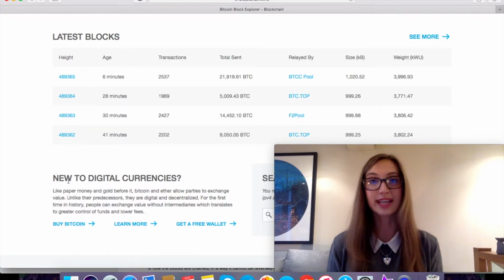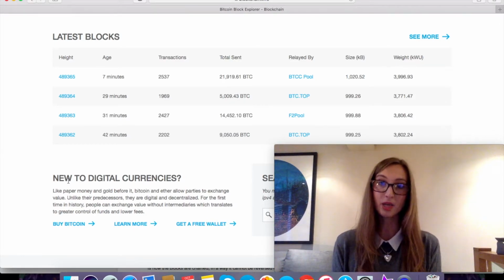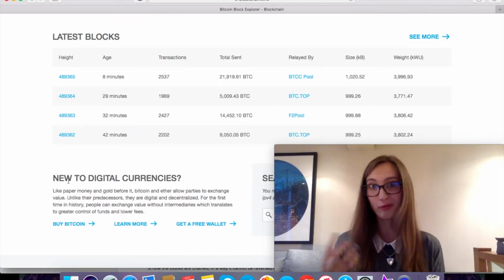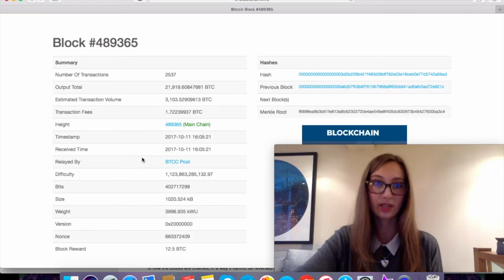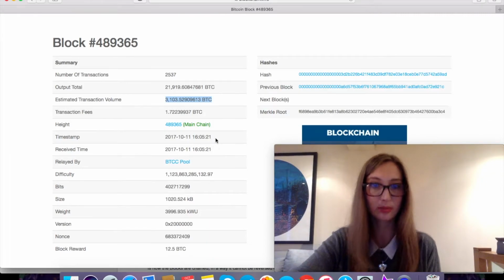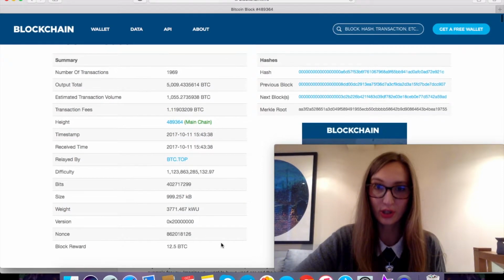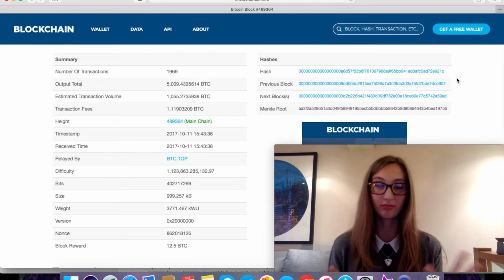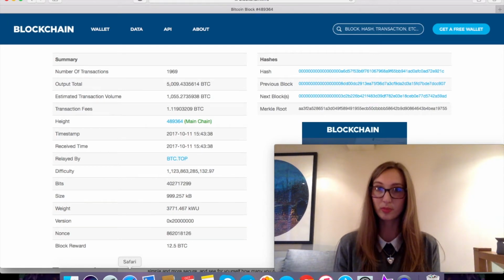Introduction To Bitcoin: What Is The Blockchain?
Hi guys, in this video, the second of the series Bitcoin for Beginners, I am talking about blockchain, what it is and ask for your comments, where you could give me examples of where you would see the blockchain technology implemented.

If you enjoyed this video, you can buy me a cup of coffee using:
Bitcoin: 1CGqMPRpsH2CNxkqbTU8mTGtoALSomPXny
Ethereum: 0xe23F3F1Eaa8d96C5E5A5906E1666E35fF4C905FB